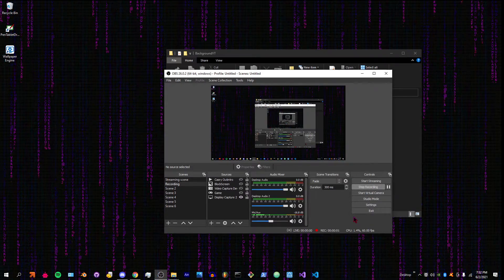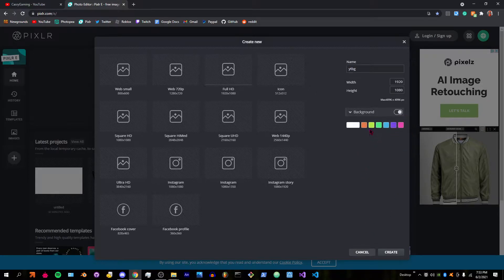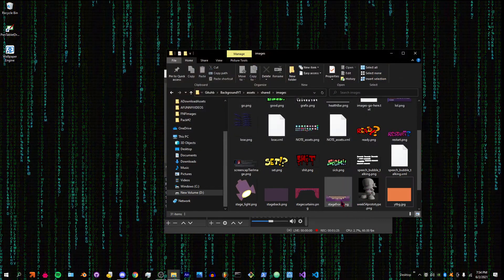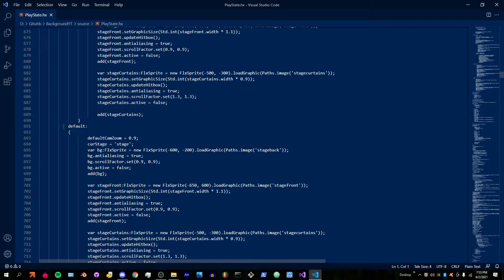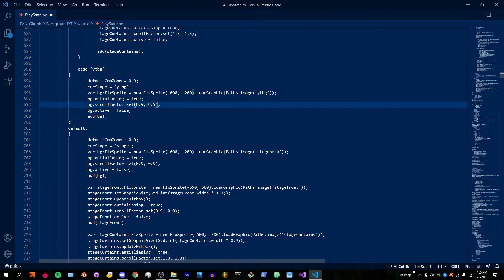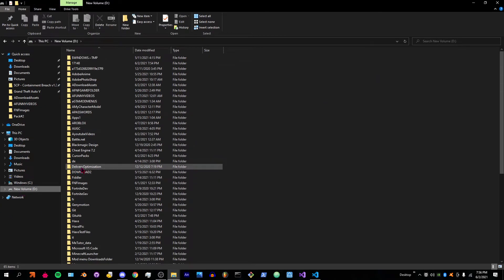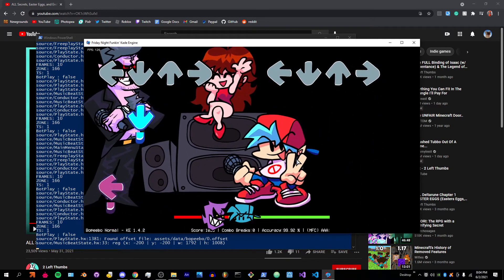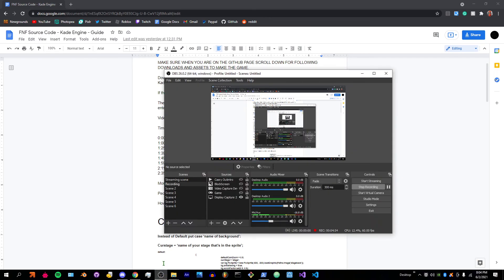How to make custom backgrounds with kade engine!